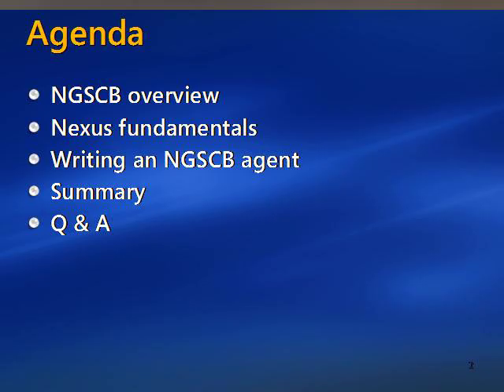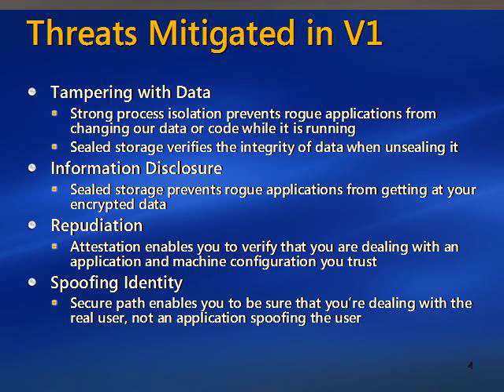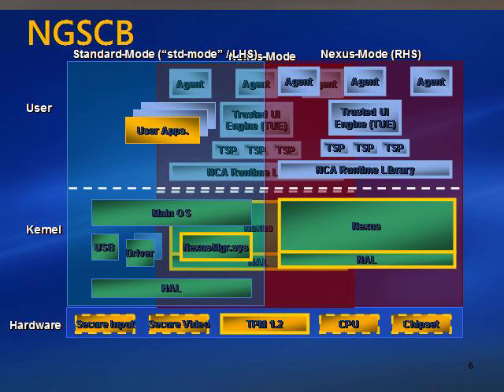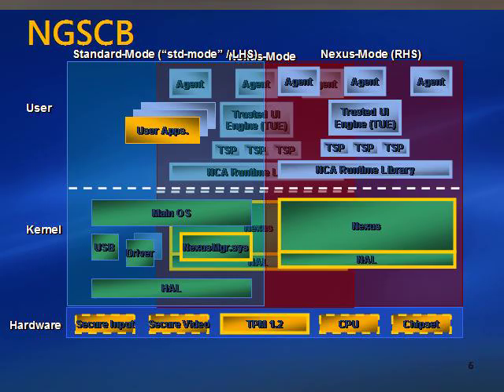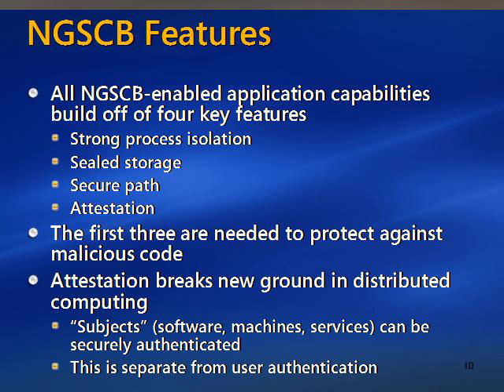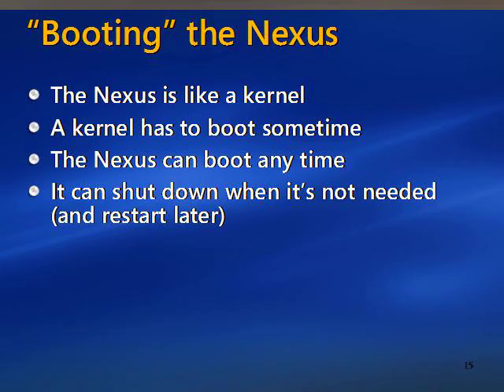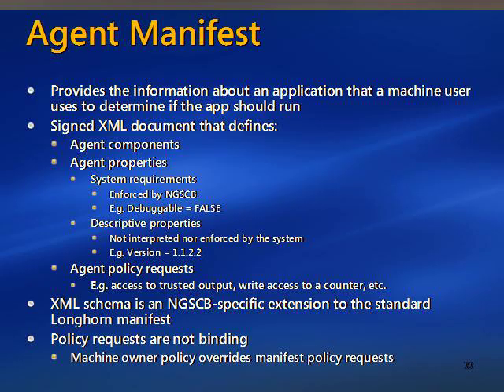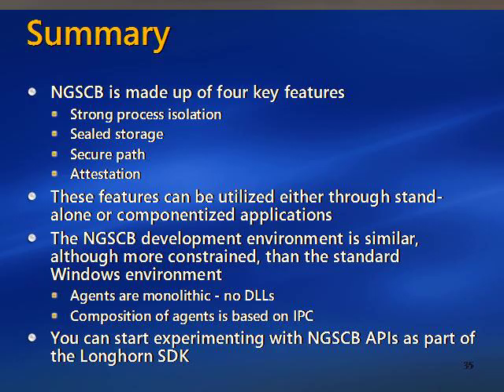PDC 2003 - Next Gen Secure Computing Base: Overview & Drilldown - Keith Kaplan, Ellen Cram - 2003/10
Title: Next Generation Secure Computing Base: Overview & Drilldown
Speaker: Keith Kaplan, Ellen Cram
Date: 2003/10

ID:ARC341